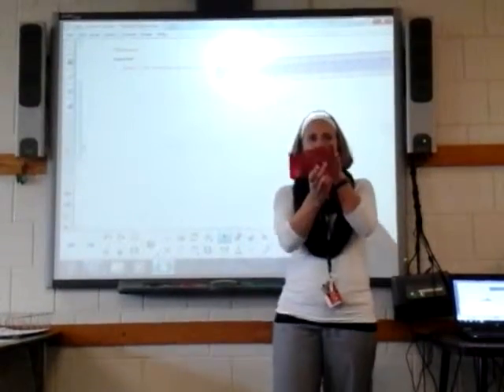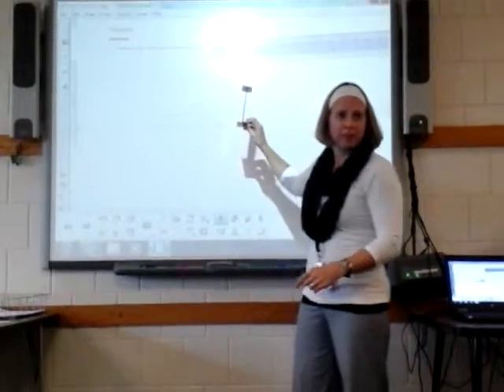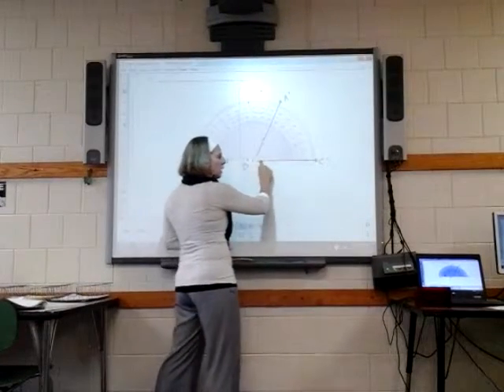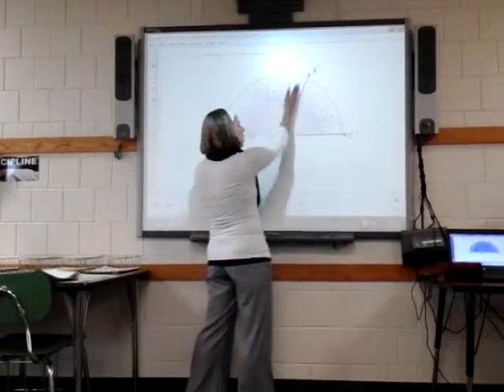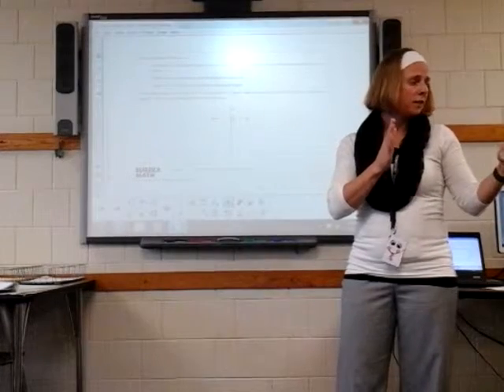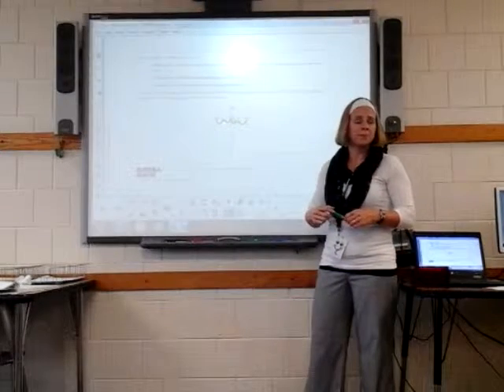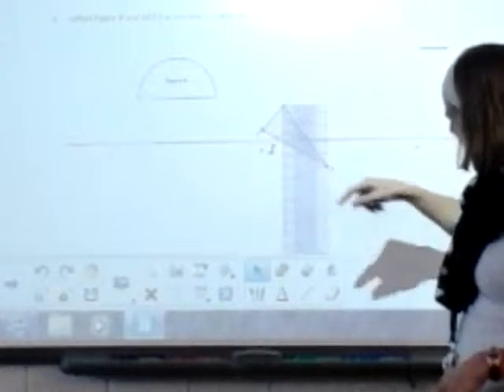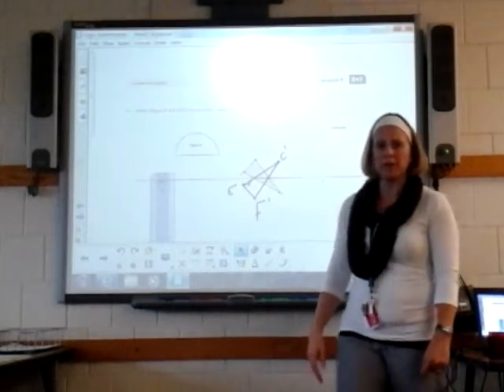Lesson 4, examples 1-5 explanation 10/28